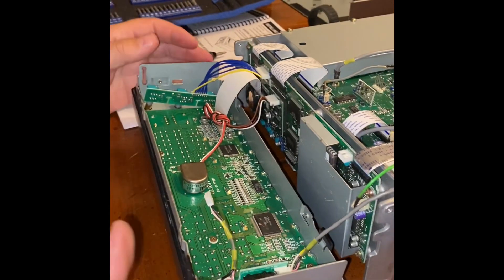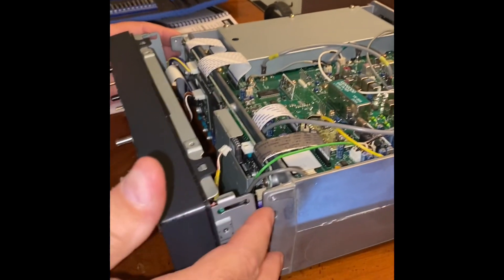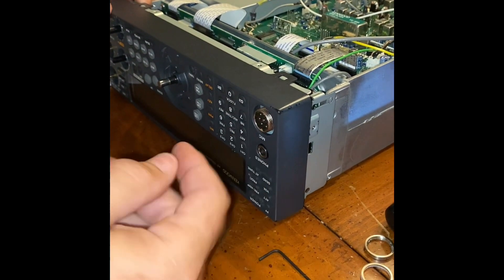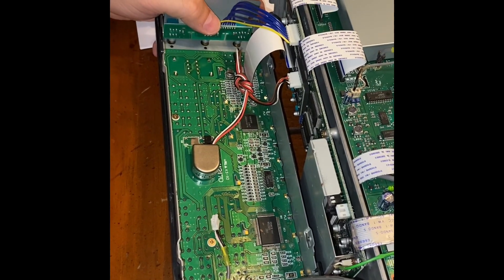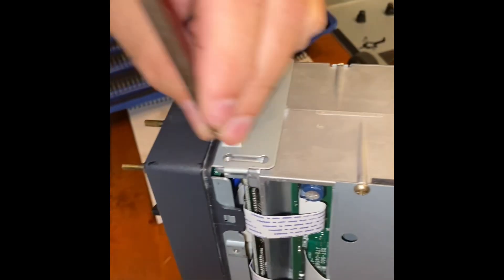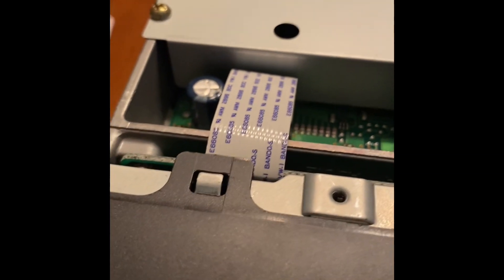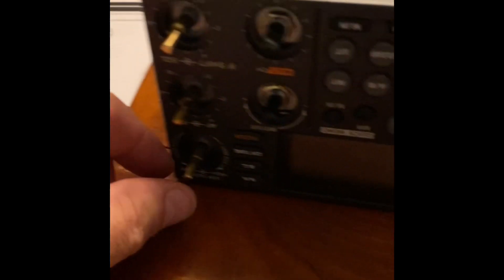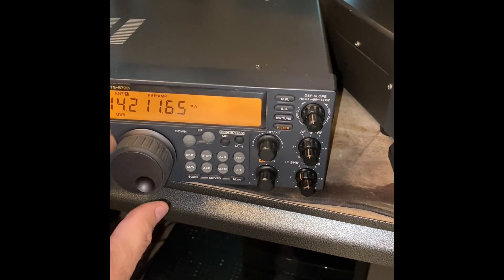DIY: VFO Tuning Knob Repair (Tighten), Kenwood TS-570 Amateur (Ham Radio)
Simple video of tightening the VFO tuning knob that loosens over usage.  Kenwood 570